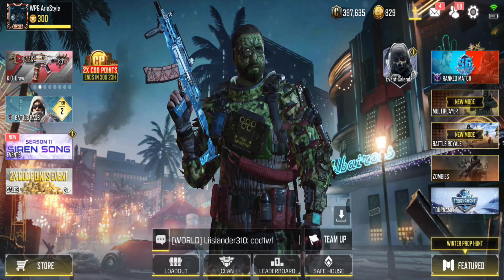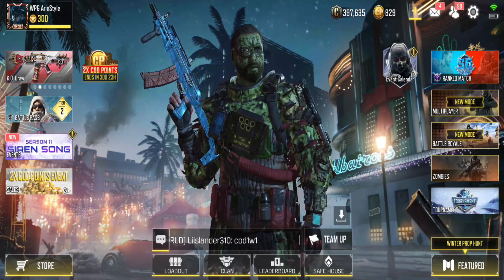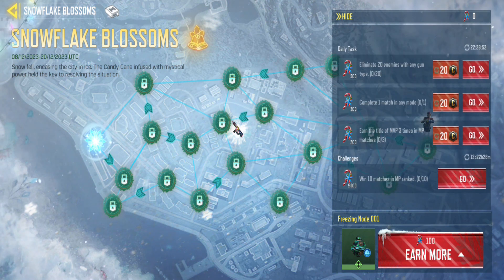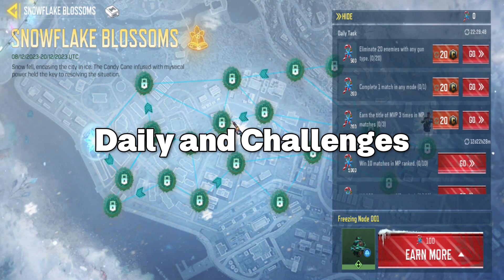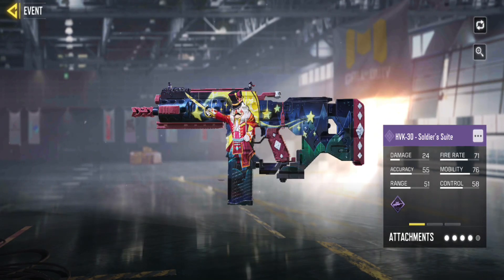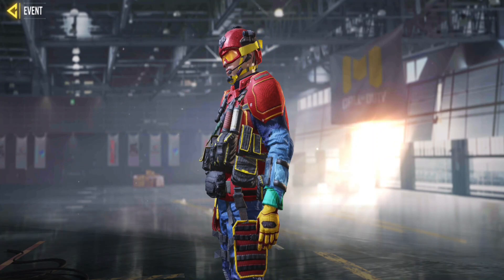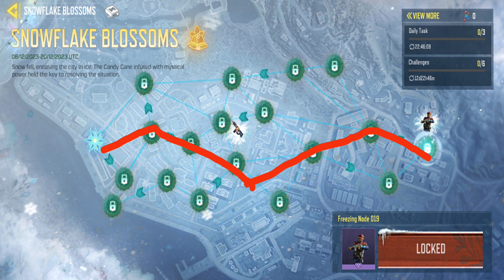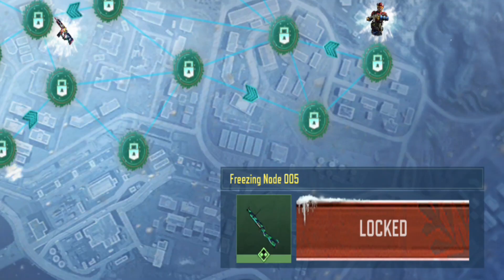FASTER WAY TO GET EPIC HVK-30 - SOLDIER'S SUITE + MERC 2 - COLOR GUARD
Season 11 event in COD Mobile – "Snowflake Blossoms"! Unlock epic rewards like the "HVK-30 - SOLDIER'S SUITE" and "MERC 2 - COLOR GUARD."

💬 Join the Chat:
Share thoughts and questions in the comments.